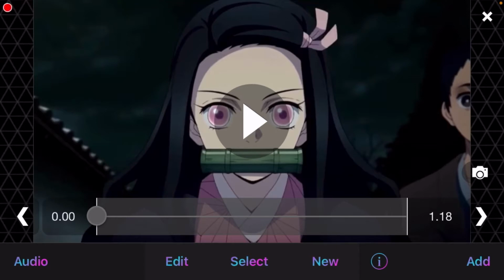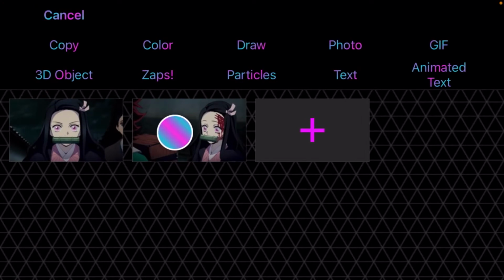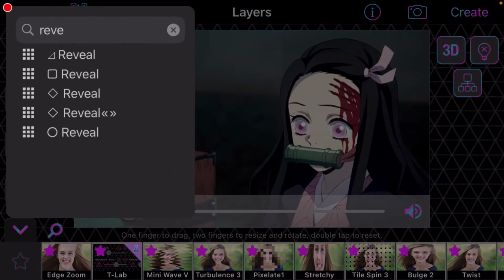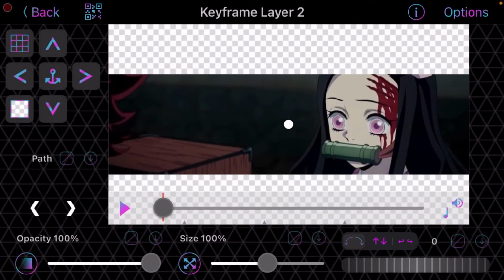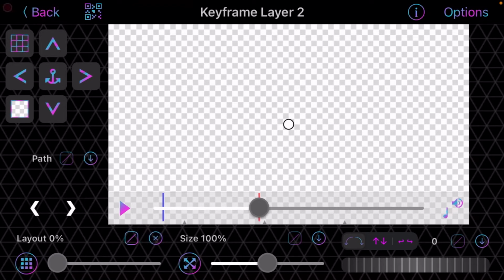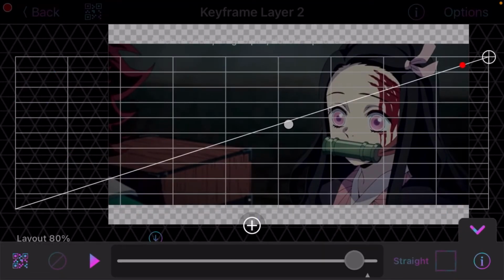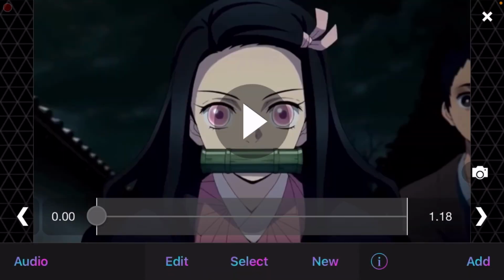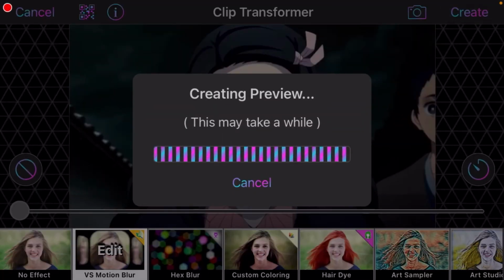Photo Reveal Transition on Video Star!